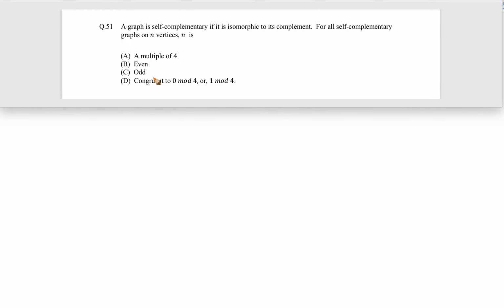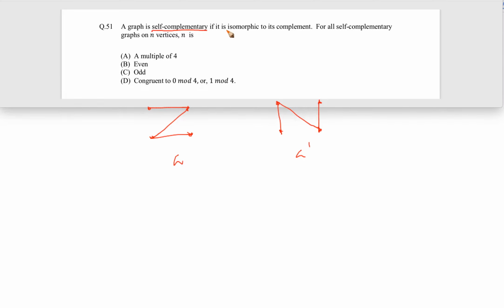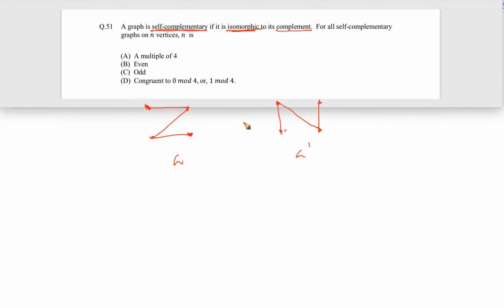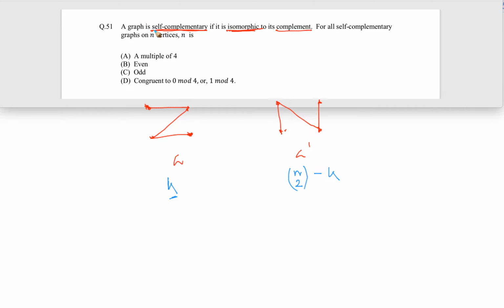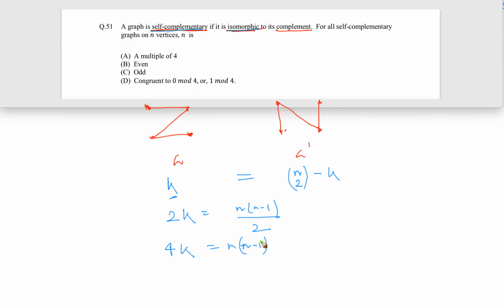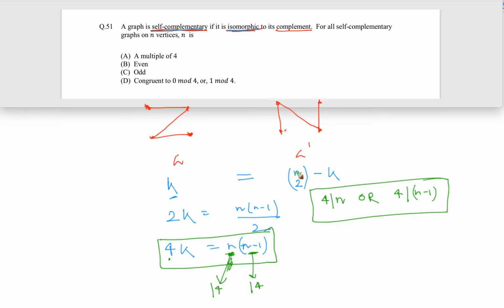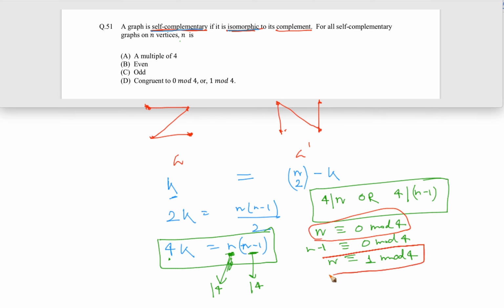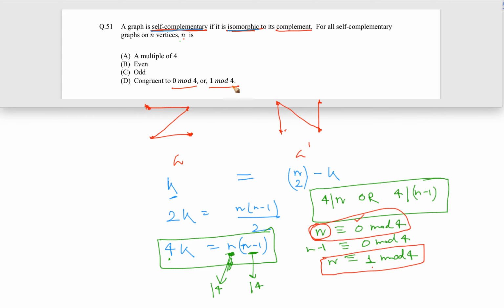DISCRETE MATHS (GATE 2015 - SET 2 - QUESTION 7)